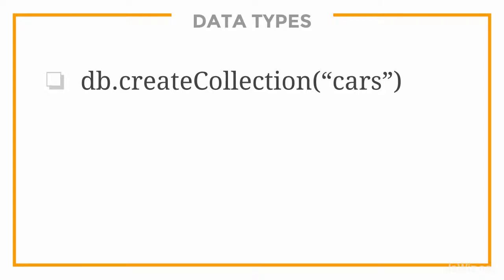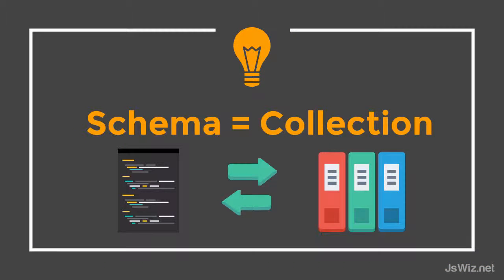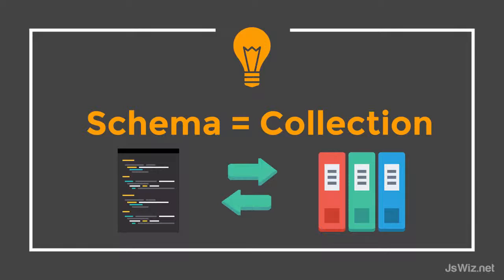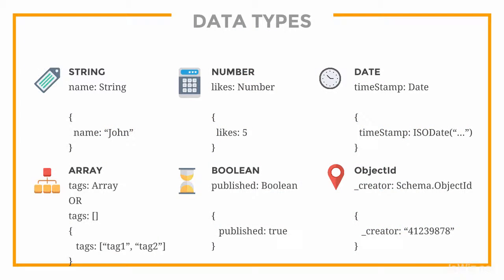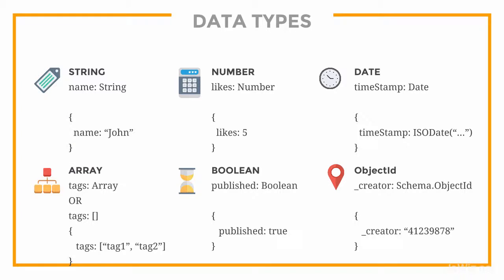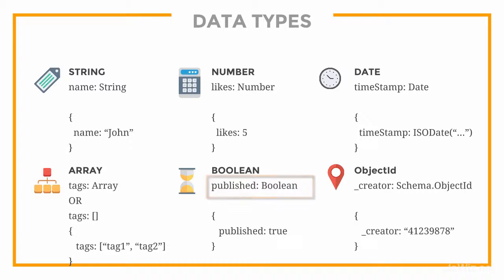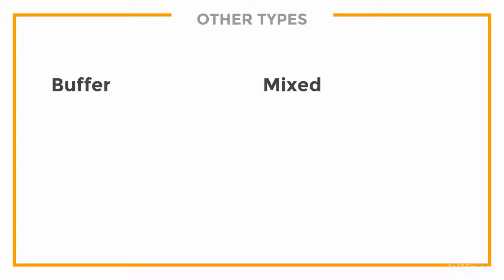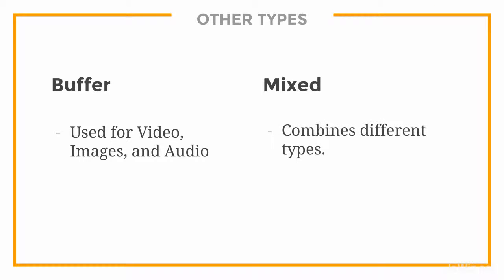MongoDB Tutorial - 6 - Data Types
In this video, we're going to discuss what types of data we can add to our database.

- We've already introduced the concepts of what a Schema and a Collection are. You can think of them as essentially being equal - In so much as the Schema forms a representation or Model in code of the data that gets stored in our collection.

There are 6 main data types.  String, Number, Date, Array, Boolean and ObjectId.

- This graphic shows you what a typical key/value assignment is when working with each type of data.  Then below, what a typical JSON response object would look like. String, Number and Date are pretty self-explanatory.  When using an array, we can define it with the Array reserved word or with the brackets.  Booleans can be set to either true or false.  ObjectId refers to another collection or Schema. In a future example, I will show you how we can have a Book schema that References an Author Schema using the type ObjectId.